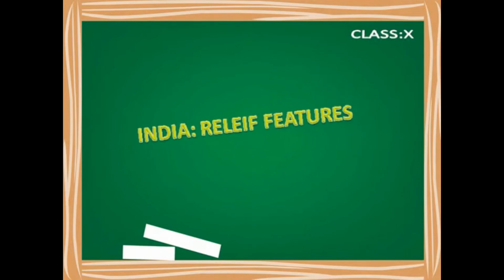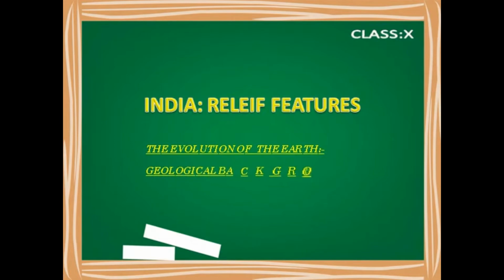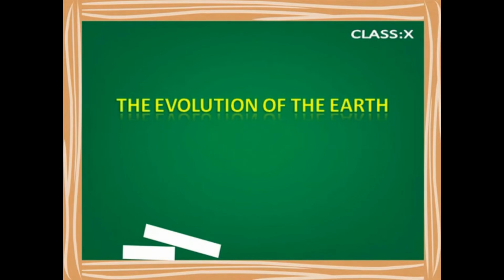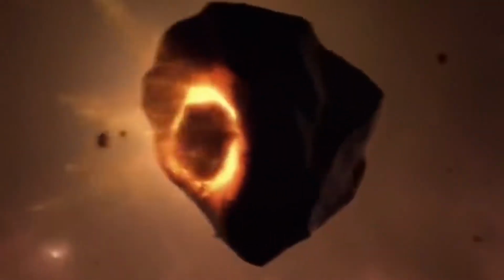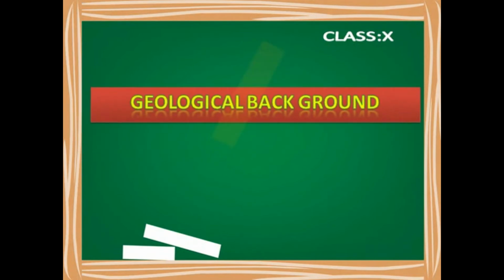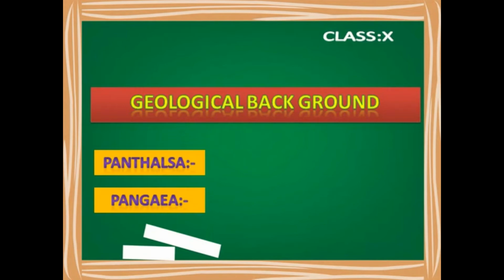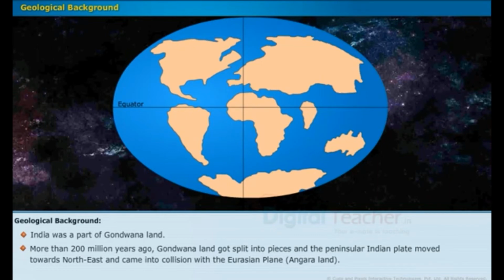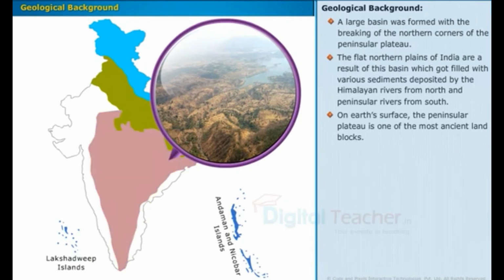India: Relief Features